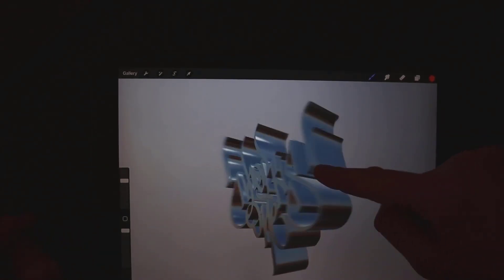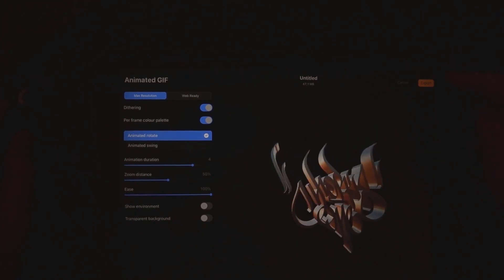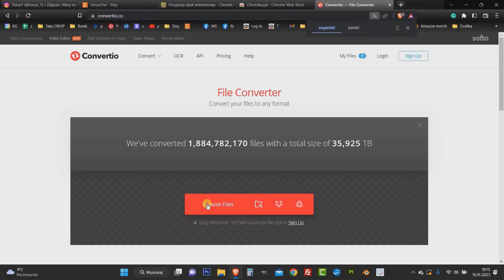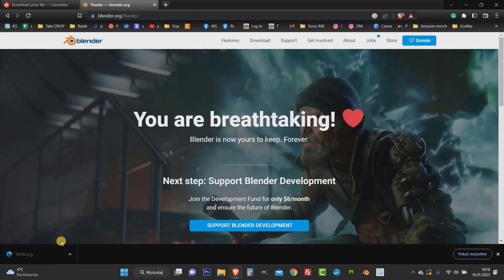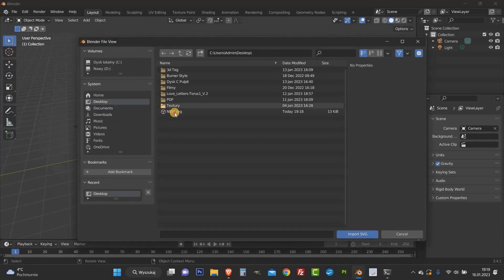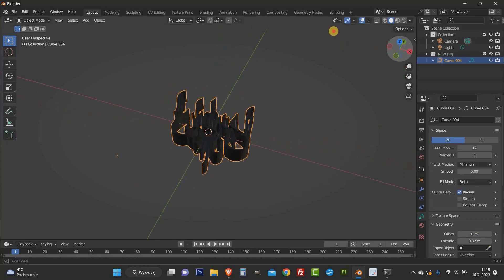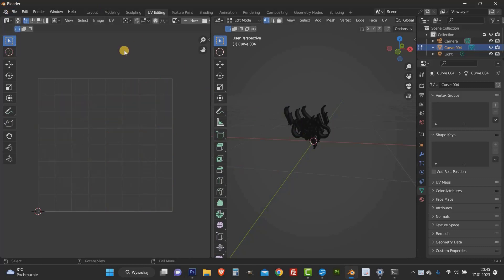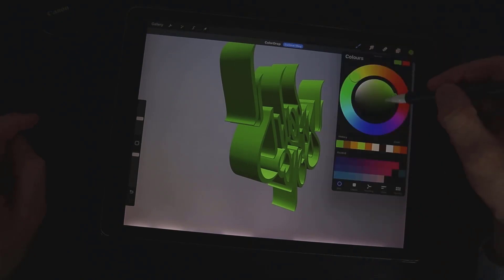How To Make 3d Letters For Procreate app - Tutorial #1 ( Blender )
Hi In this video I will show you how to make your own 3d letters and then export them to Procreate. Step by step.